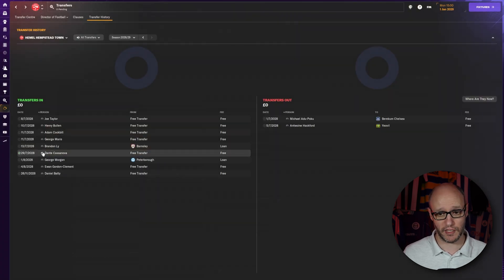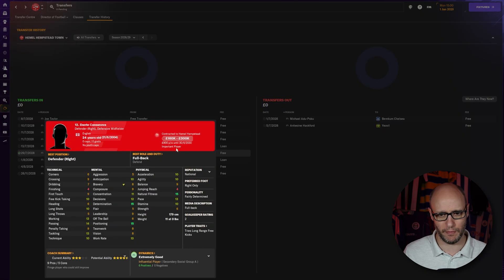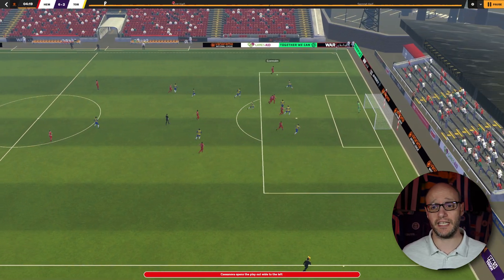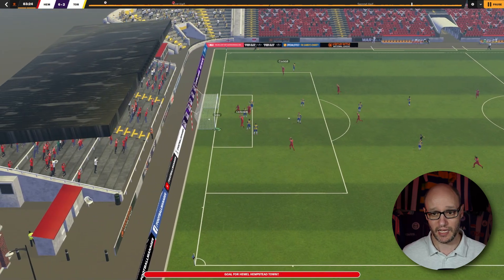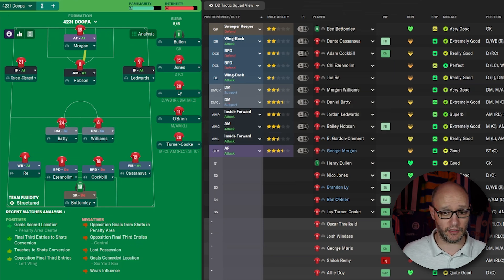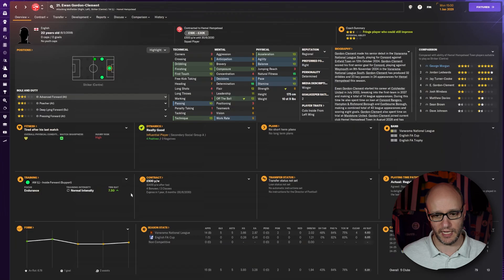WE ARE TOP! | Part 15 | HEMEL HEMPSTEAD | Unknown to Icon FM24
Finally things are clicking. Can this last? Can we get playoffs or do what we all dream of and become champions? Join us in our epic battle in trying to escape the English Vanarama National League.

Follow HERE 👇 if you dare -

ABOUT DOOPA DADDY
I am here to share my love of football management games and if I can help anyone that shares the same love then it makes it worth the work that goes into making content.

🏆 Tip, Tricks and guides
🎮 Let's Play with gameplay

00:00 Intro
00:22 Transfers
06:11 Match Highlights
13:11 Review & Tactics